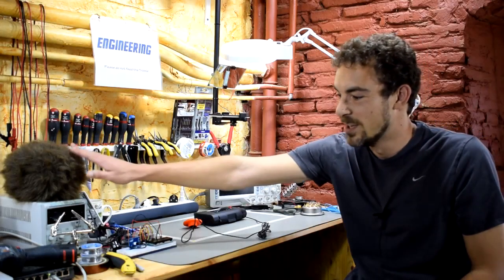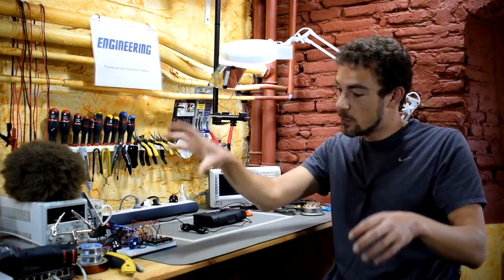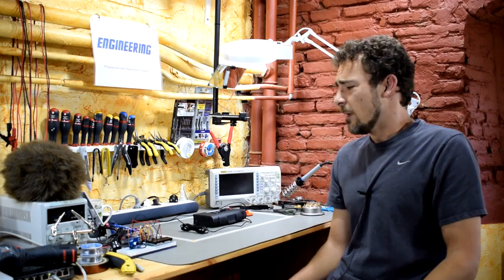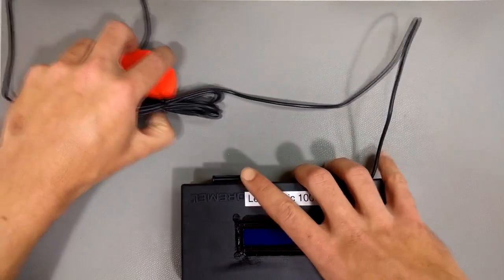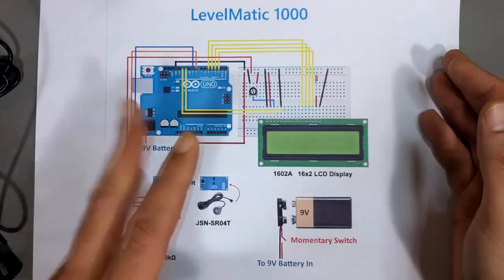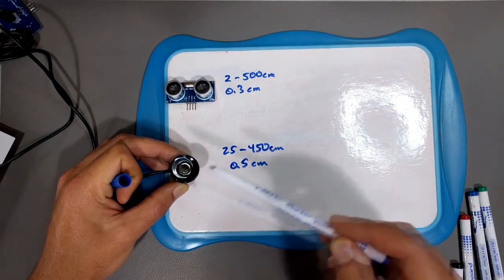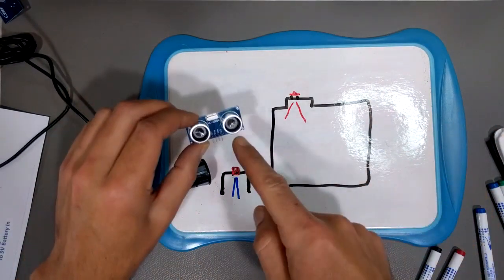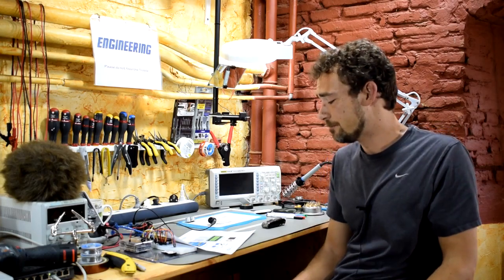DIY Ultrasonic Fuel Gauge / Level Sensor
If you have a fuel or water tank that is either metal or colored plastic, you may have run into the same problem I had: How do you know when it's empty?

Mechanical level gauges are nice, but not always practical or even possible. So, I went on the hunt for an ultrasonic level sensor for my fuel tank.

Alas, what's available on the market is too expensive, not very reliable, and often goofy in terms of features. So I decided to build my own!

This ultrasound fuel gauge can be built for around $33 using a breadboard, Arduino Uno, and one of 2 different ultrasonic transceiver modules designed for use with Arduino or Raspberry Pi boards.

Grab the parts needed now:

- Geekcreit UNO R3 Basic Starter Kit:

- JSN-SR04T Waterproof Ultrasonic Module:

- Or get the whole shebang more quickly on Amazon (with HC-SR04 transducer):